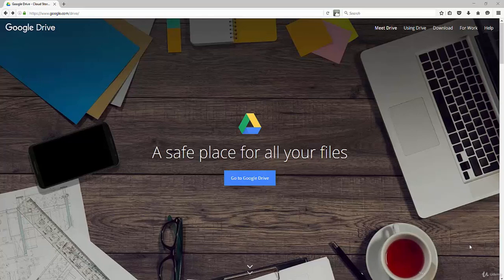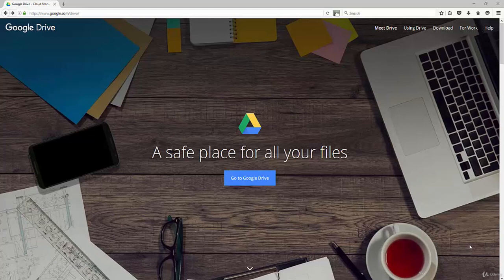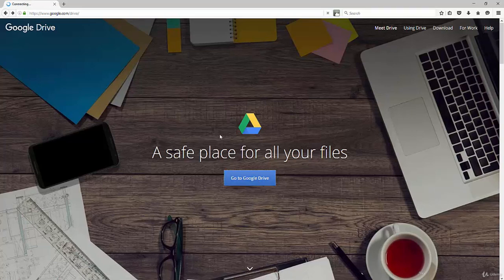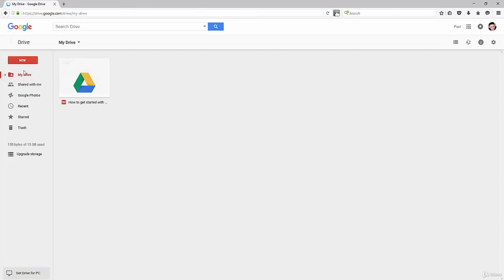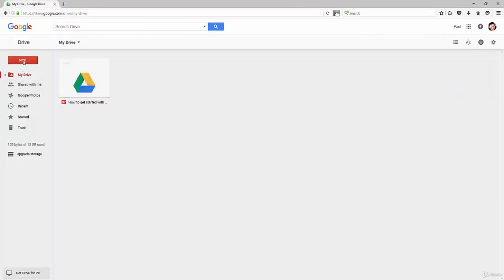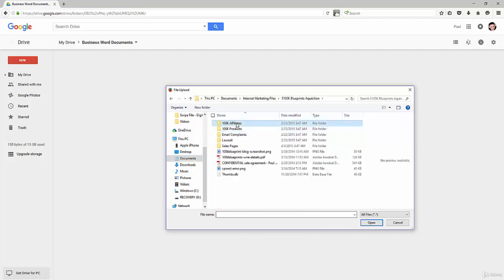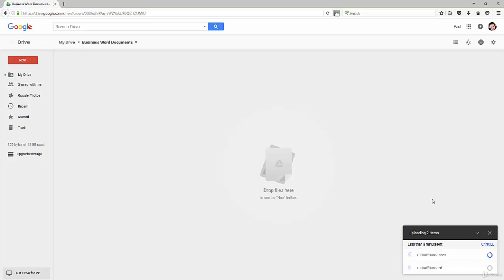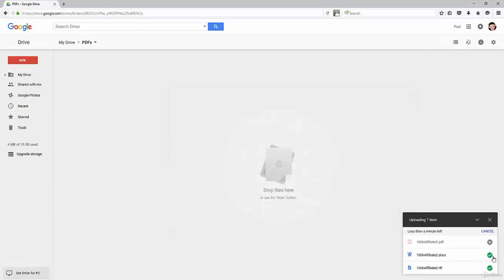Google Drive - Intro | Google Hacks For Businesses- Introduction to Google Tools